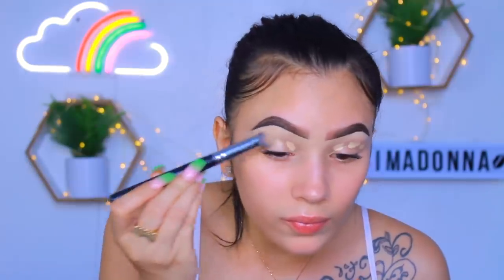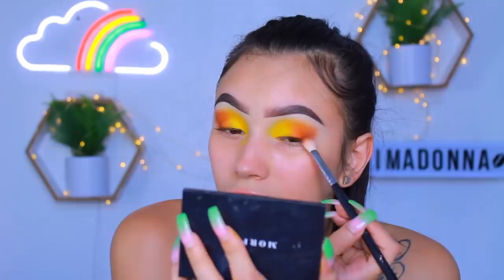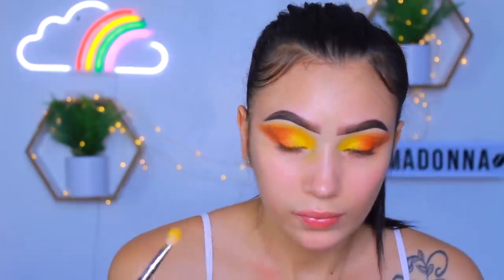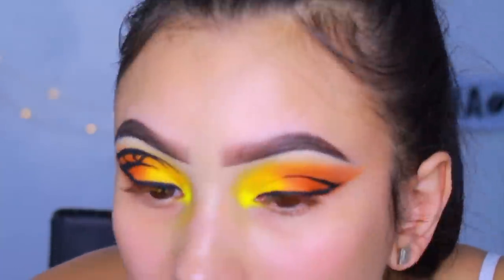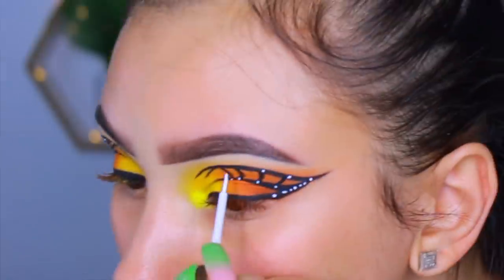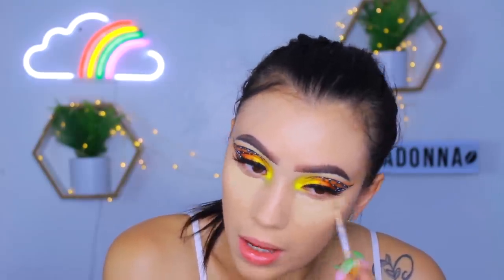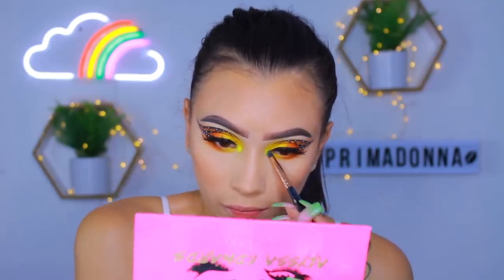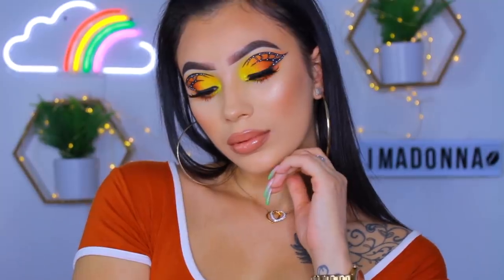BUTTERFLY EYES MAKEUP TUTORIAL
HEY BEAUTIES
hope you enjoy this butterfly eyes makeup tutorial

products used:
juvias place zulu palette
abh x alyssa edwards palette
lashes @lashed Lulbabies february flirt
tarte tartiest clay paint liner
fenty beauty vivid liner wet tshirt

face
abh loose setting powder
abh x amrexy highlighter

lips
morphe spiffy
nyx lingirie push up lace detail
so juicy shes here